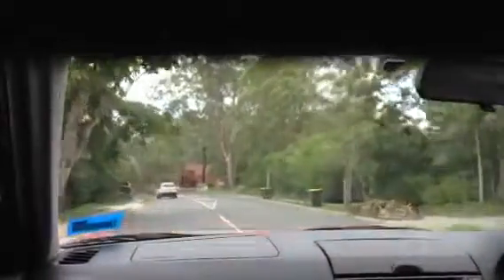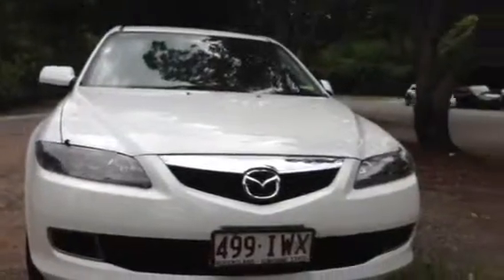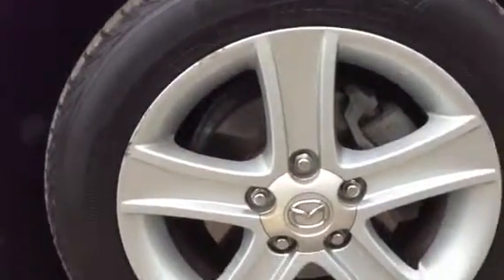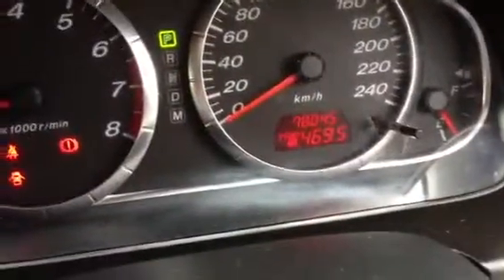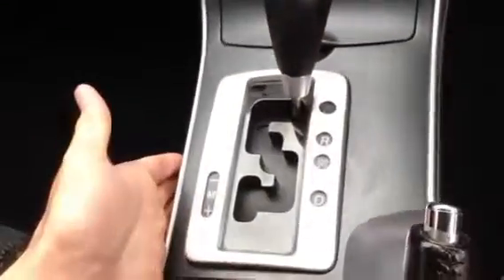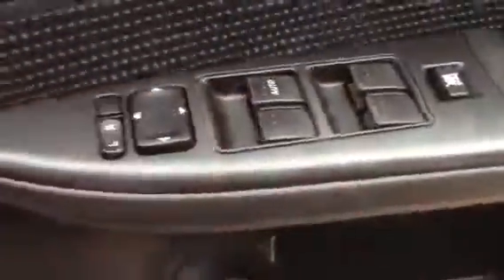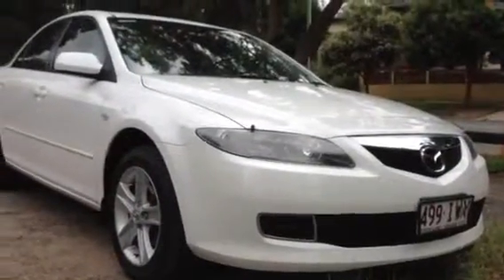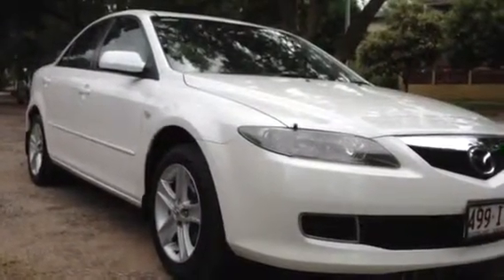2005 Mazda 6 Classic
2.3 Auto